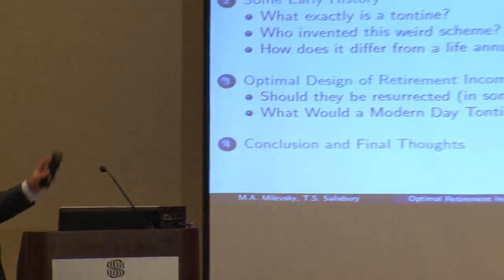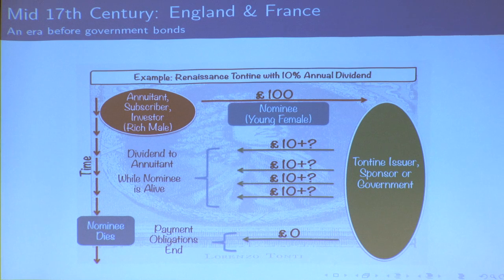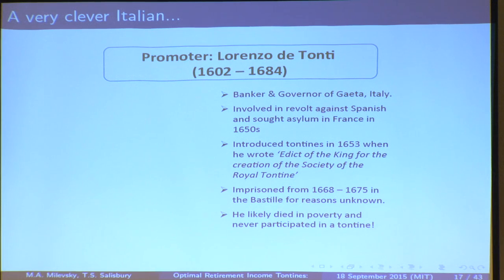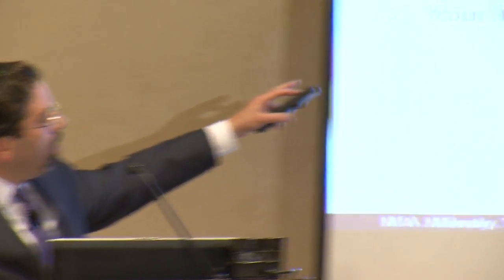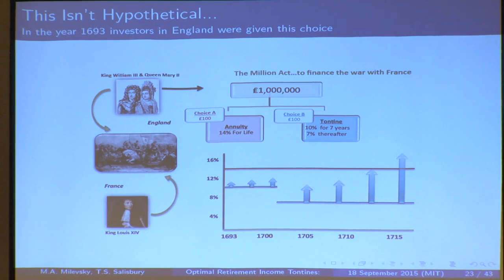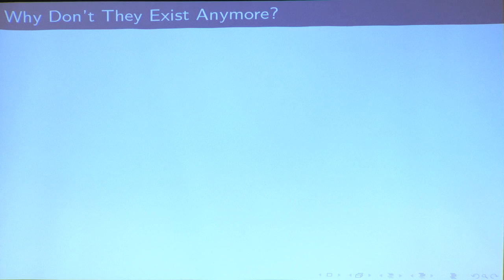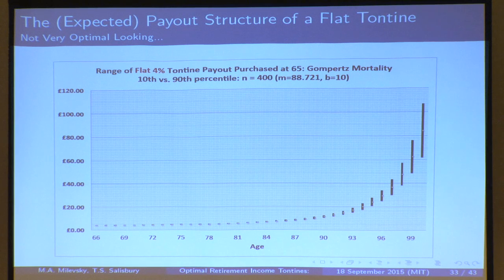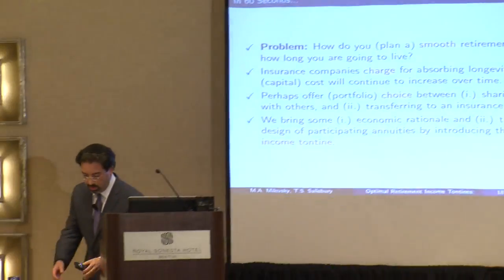Optimal Retirement Income Tontines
Authors:
•   Moshe A. Milevsky, York University*
•   Thomas S. Salisbury, York University